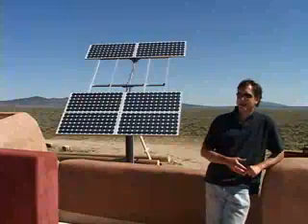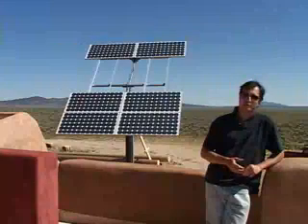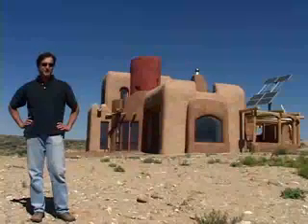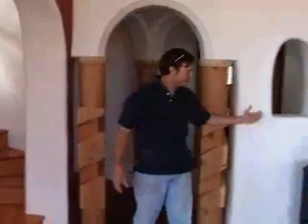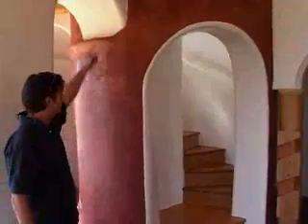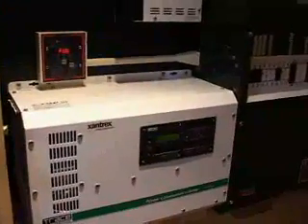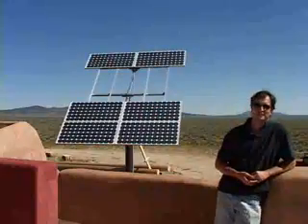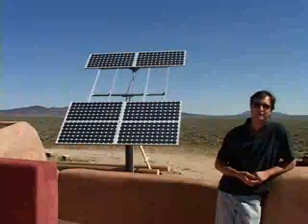Casa Nuaanarpoq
Casa Nuaanarpoq Alternative Powered house in Taos New Mexico by Peter Walker. Living out on the mesa, away from power lines and pavement, does not mean sacrificing comfort or technology. This short view of an "off the grid" home provides inspiration that we can integrate creativity, simplicity and reliable technology into our modern living spaces. During a video shoot for a solar energy documentary, Peter Walker discovered Ken Anderson from Edge Architects, an architect design firm which has intelligently integrated both high and low tech systems. In fact, this home called "Casita Nuaannarpoq", has been designed to allow for high speed satellite internet, rainwater catchment, and electricity from the sun. Edge Architects goal is to design elegant, innovative buildings and spaces, particular to their unique inhabitants, which integrate nature and coexist harmoniously with their environment. Edge Architects designs celebrate creativity and enhance the quality of life for all involved, while demonstrating a thoughtful interconnectedness with the earth. Edge is an architecture firm committed to sustainability and environmentally appropriate design. Edge Architects designs typically focus on the use of alternative materials (straw bale, Rastra block, pumice-crete cob, adobe, etc.) with a passive solar orientation and often incorporate independent systems such as photo-voltaic electric, catch water, and grey water re-use. Edge Architects make every effort to maximize the building's energy efficiency while incorporating recycled, sustainable and healthy materials. This was posted on taosplaza.com in 2004.